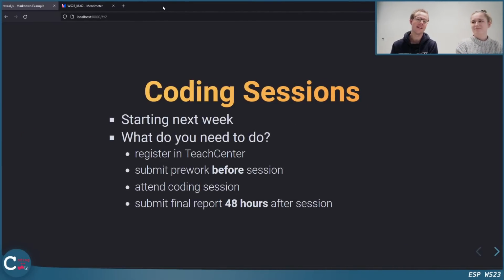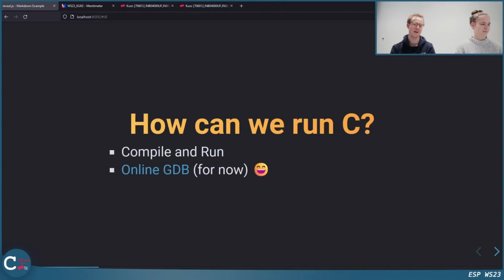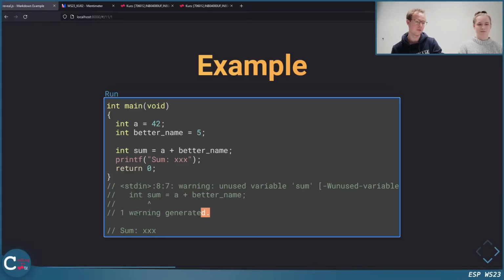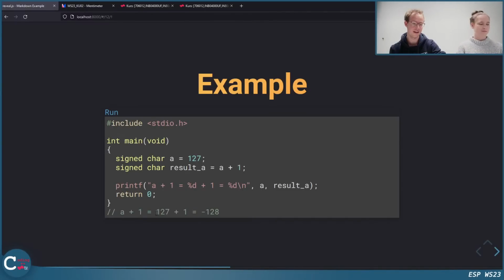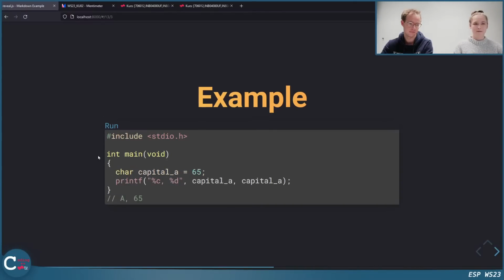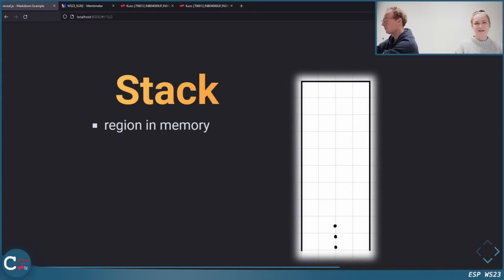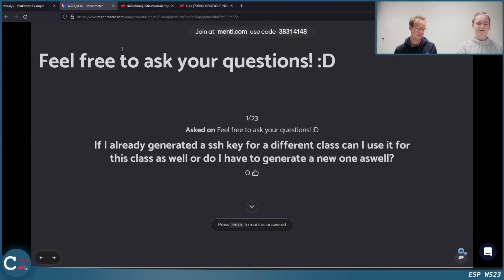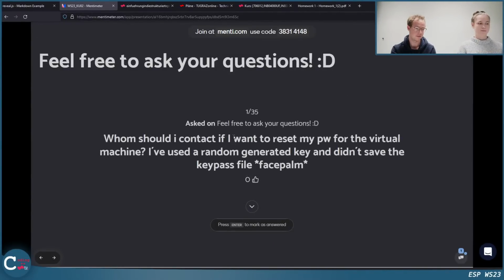ESP - Practicals 2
Content:
00:00:00 Intro
00:00:52 Greeting & Organization
00:06:43 Menti Quiz
00:11:32 Introduction to C & Hello World
00:18:22 Datatypes in C: Integer
00:31:16 Datatypes in C: Character
00:50:23 Datatypes in C: Floating Point Numbers
00:55:55 Stack
01:00:54 Summary
01:02:18 Your Questions on Menti